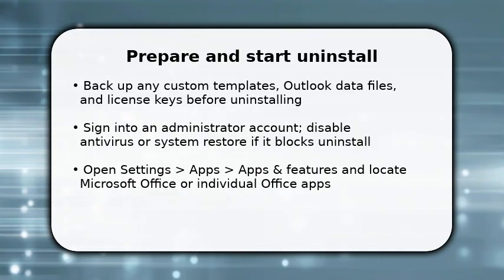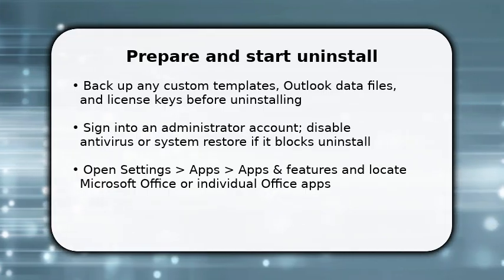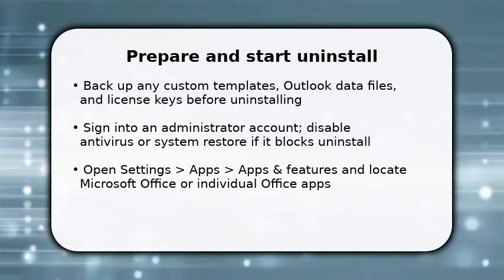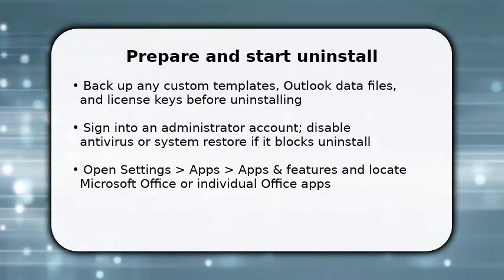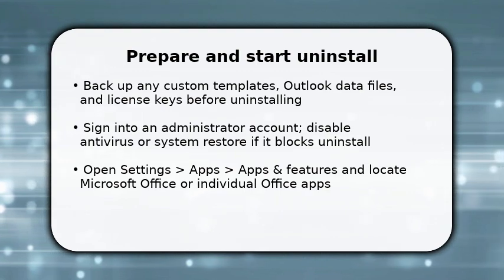How to Remove Office from Windows 10 - Full Guide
Discover the step-bythy process to remove Office applications from Windows 10 with our comprehensive guide. Learn how to uninstall Word, Excel, PowerPoint and more for a cleaner system.

remove office, uninstall windows 10, Office apps removal, cleaner system, Word uninstalled, Excel removed from Windows 10, PowerPoint offline in Windows 10, Microsoft Office uninstallation guide for Windows 10, How to remove Microsoft applications on PC, Eliminate clutter with office app deletion